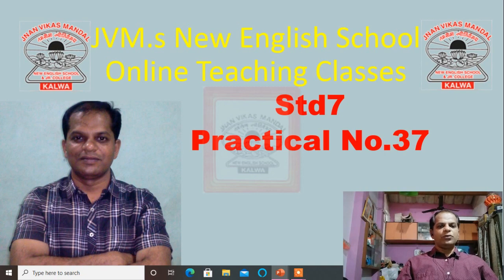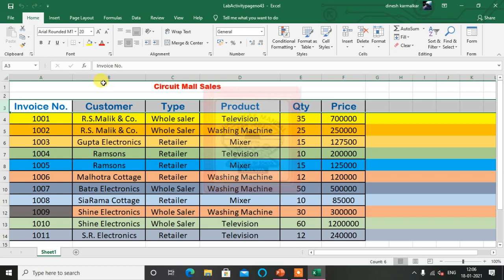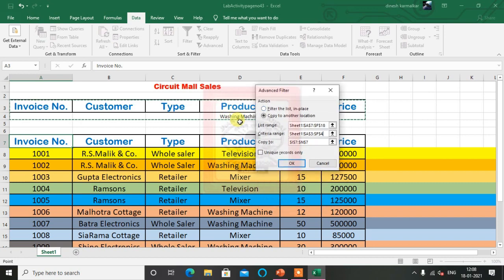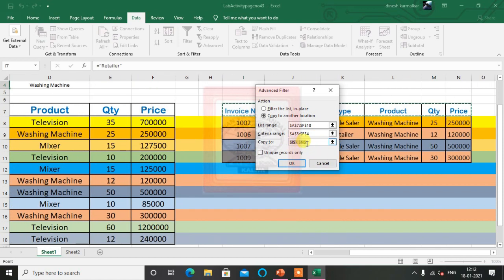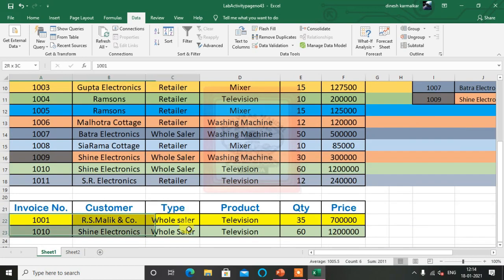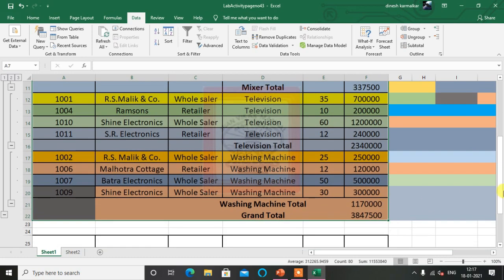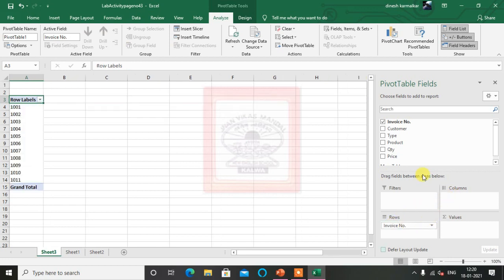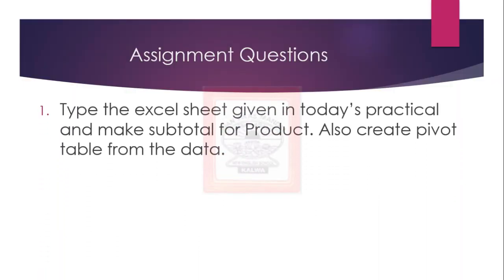Std7Practical37 : Revision of Lab Activity From Page no.43 Part3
This video is made by Mr. Dinesh Karmalkar From JVM's New English School Kalwa